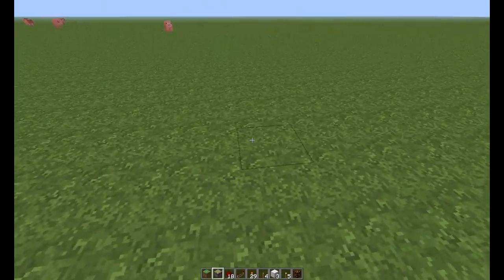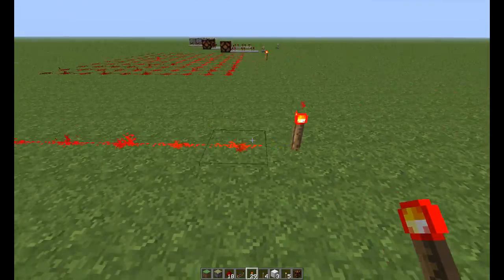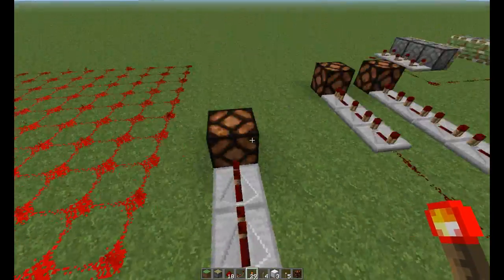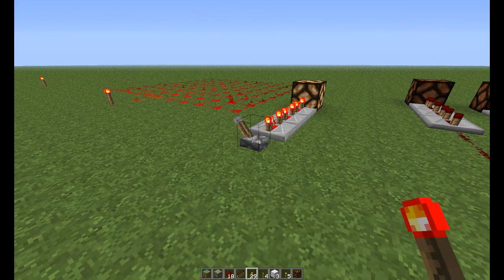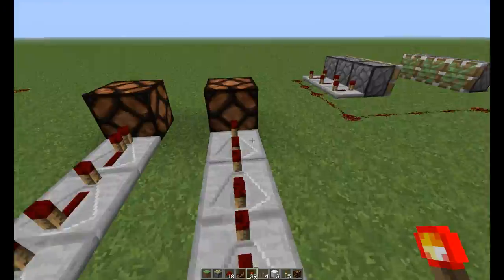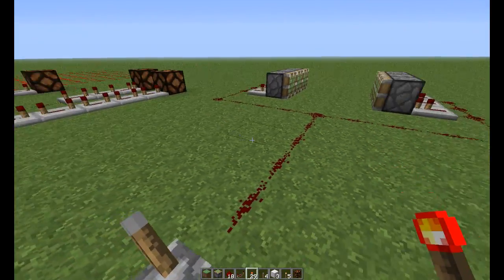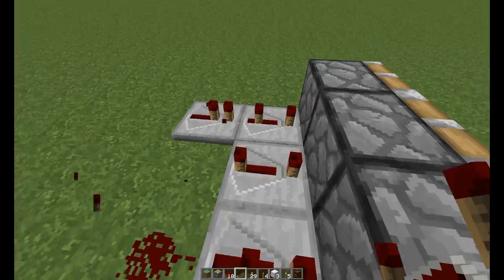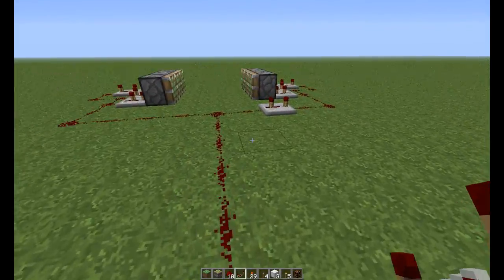Redstone Tutorial 101: Redstone/Game 'Ticks'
Hey Everybody,

In this tutorial I go over exactly what a 'game tick' is and how it applies to redstone wiring. This is useful if you need to figure out an exact timing for a project you are building or for making pistons work in a uniform way (like I show here) amongst an absolute TON of other things :D

Thanks!